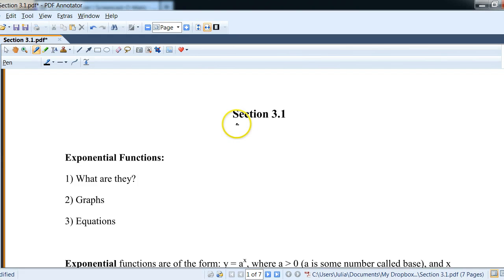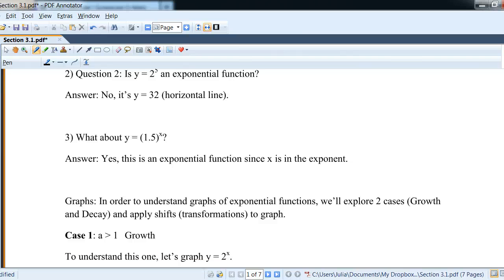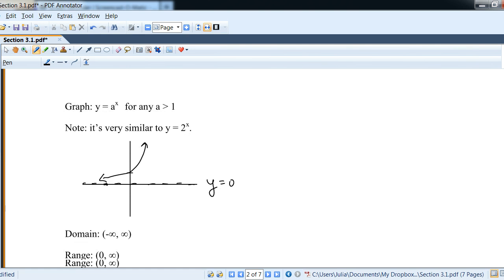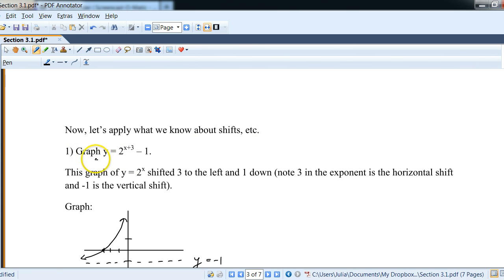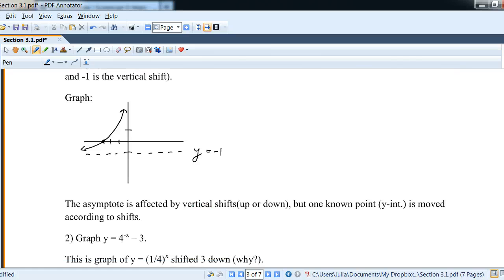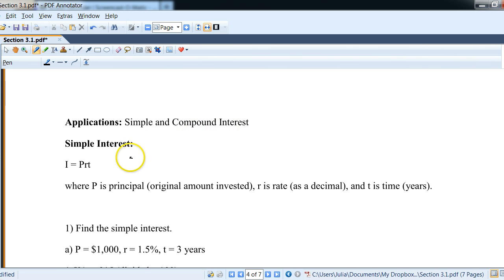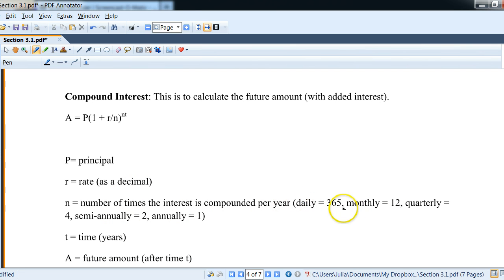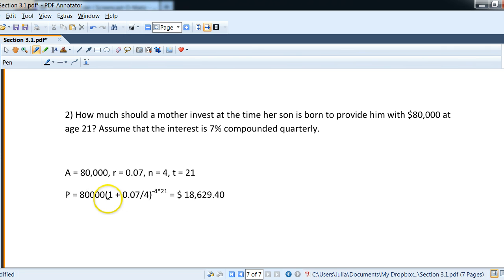Exponential Functions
Overview of exponential functions